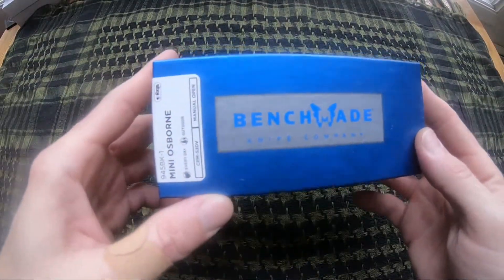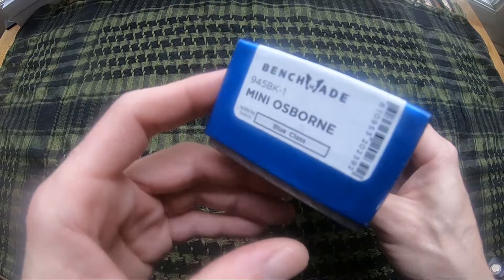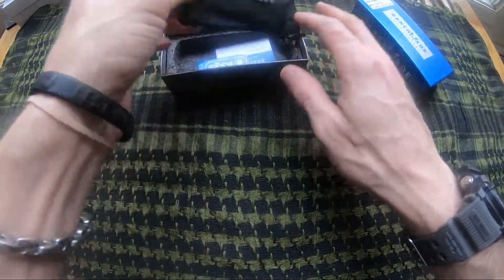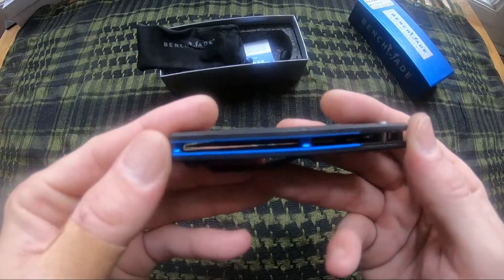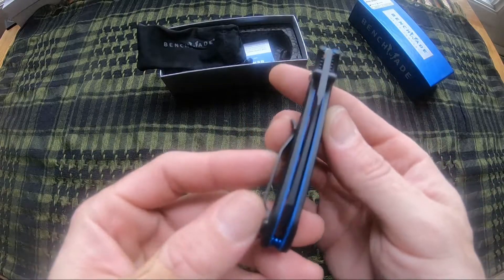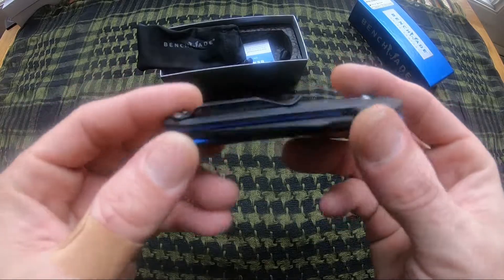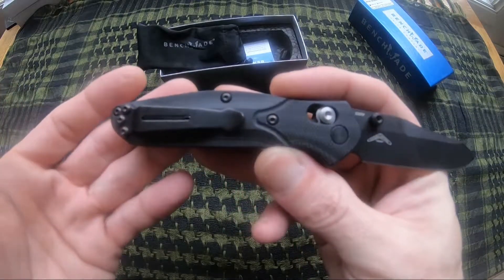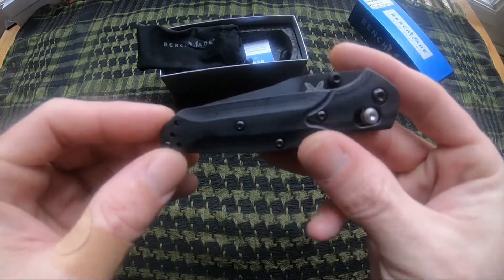Benchmade Mini Osborne - Model# BM945BK-1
A quick look at the Benchmade Mini Osborne - Model# BM945BK-1

6.76" Overall Length
2.92" CPM S30V Black DLC Coated Reverse Tanto
Black G-10 Handle Scales
Blue G-10 Liners
Anodized Blue Standoff's
Patent Access Lock
2 Position Mini Split Arrow Pocket Clip